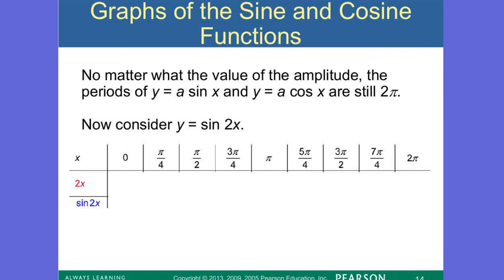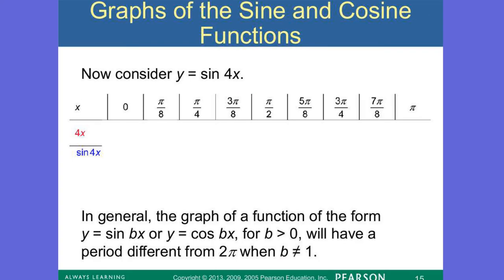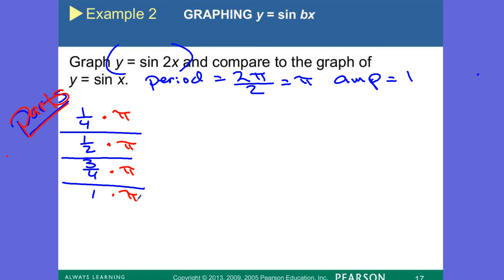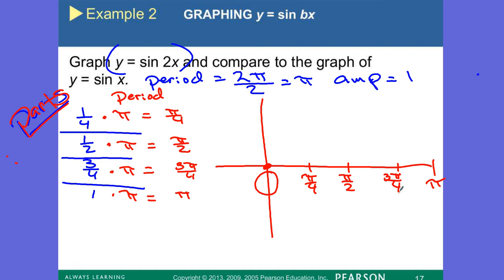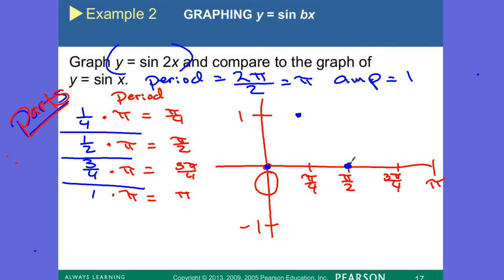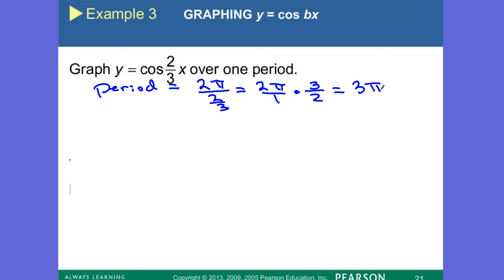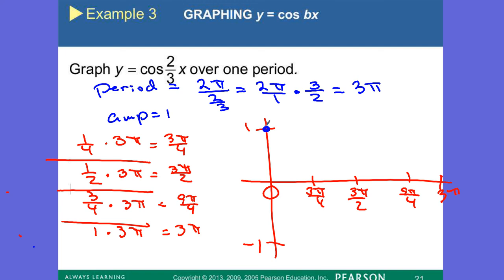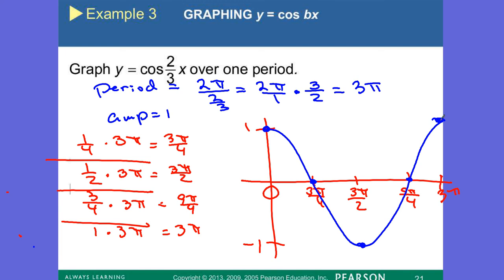4.1 notes part 2